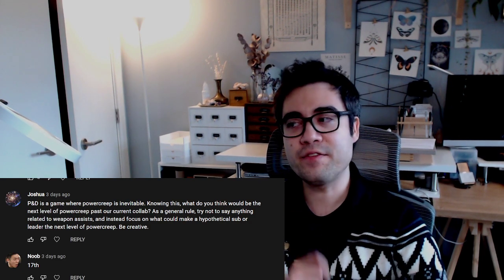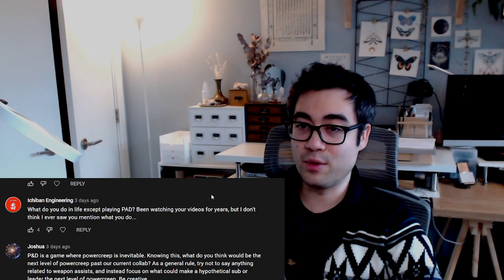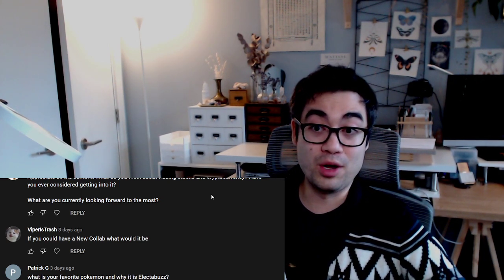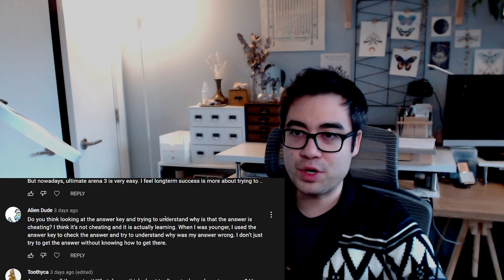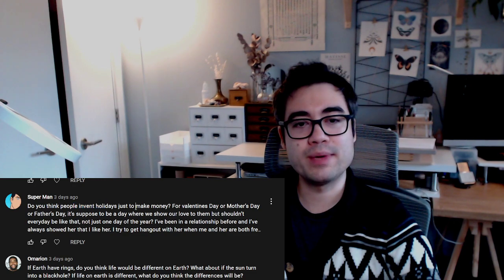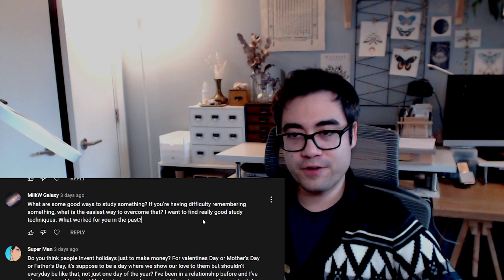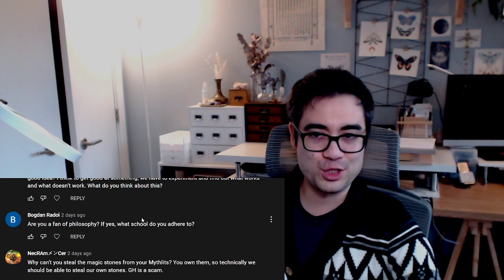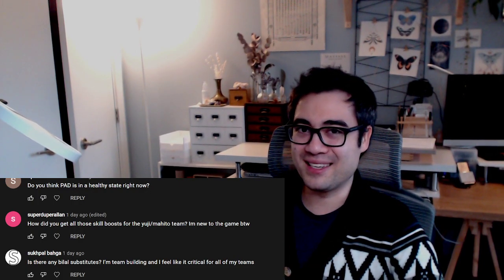Question Time Answers - October 2021